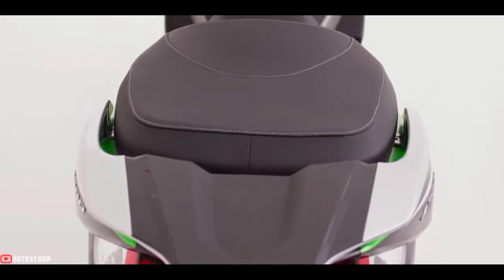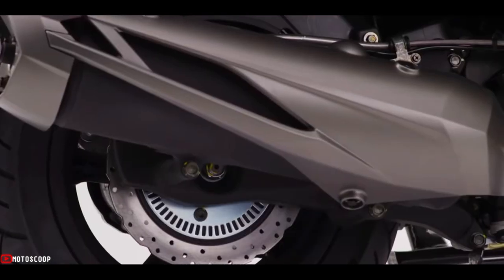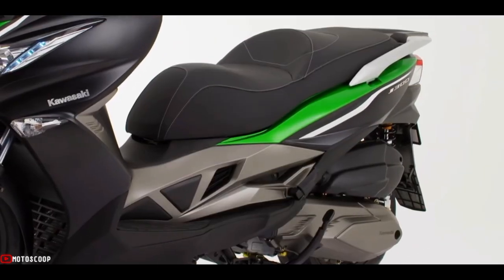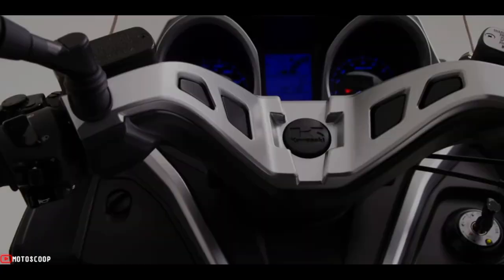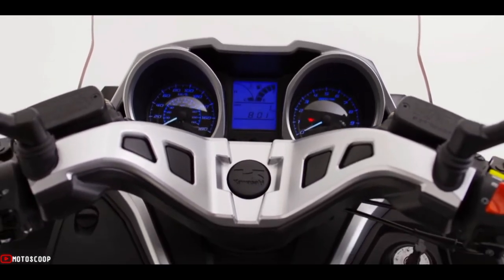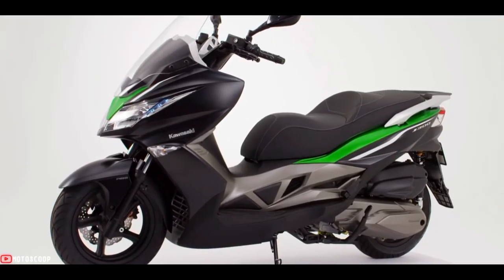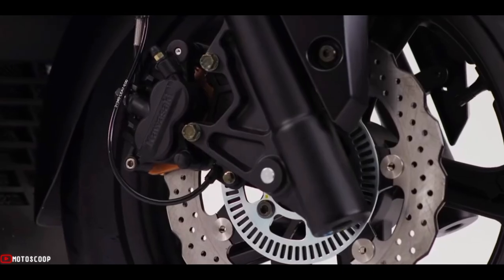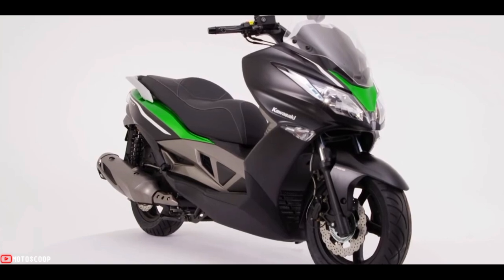Kawasaki's Latest Scooter Offer to Compete XMAX and ADV – J300 Latest Update